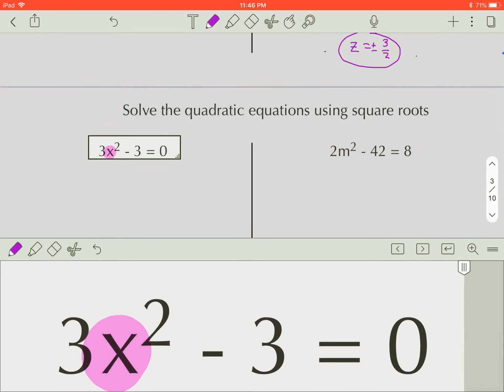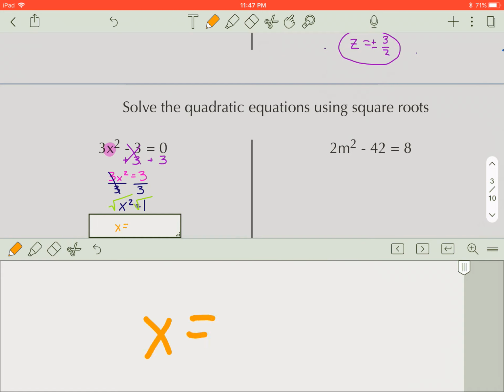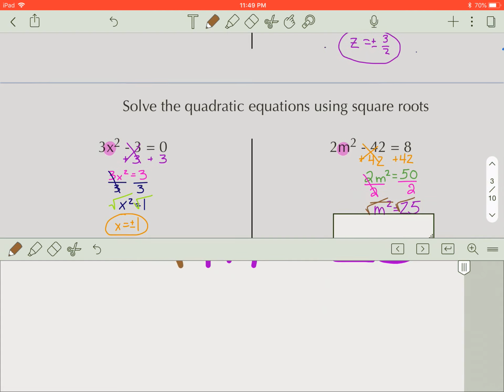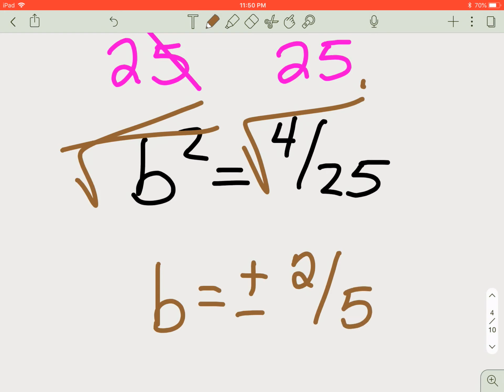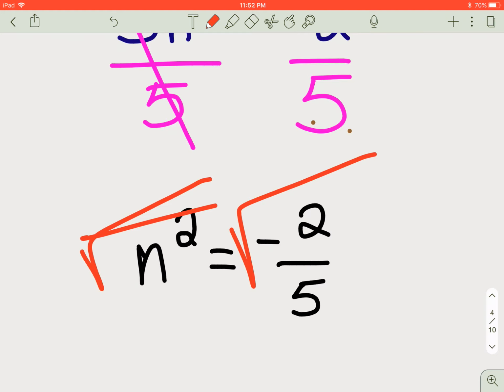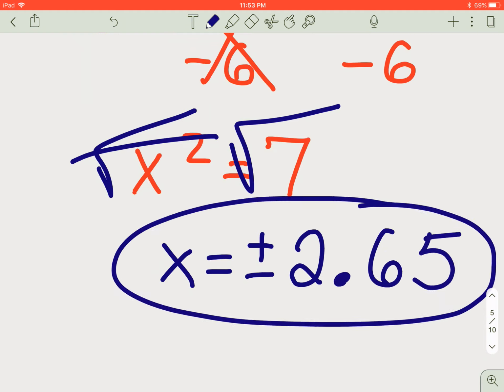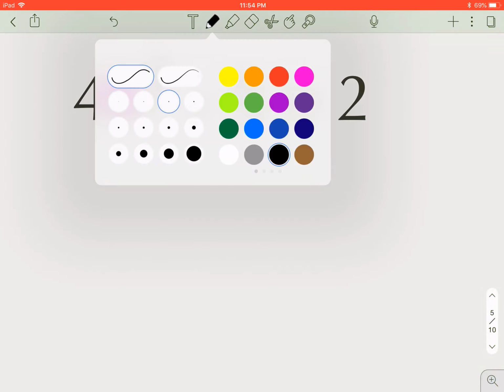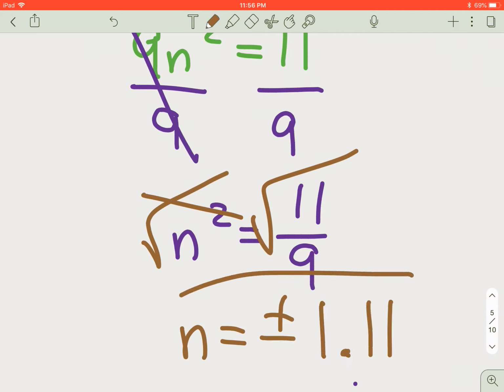Solving Quadratics Using Square Roots #2